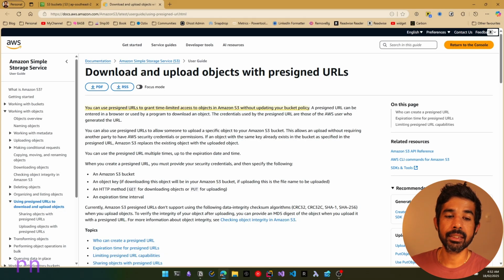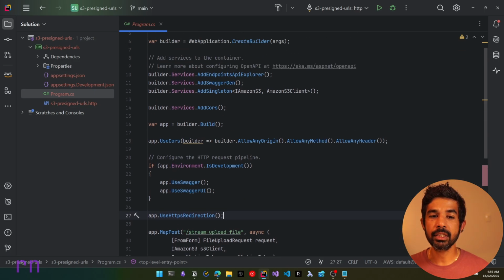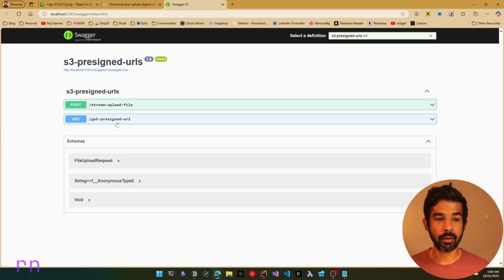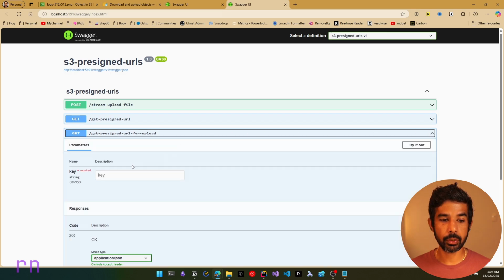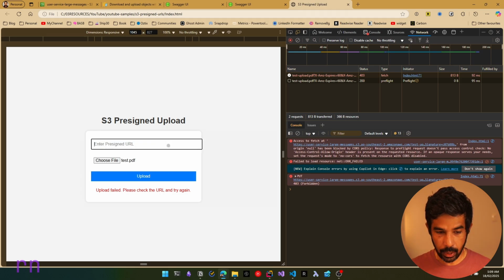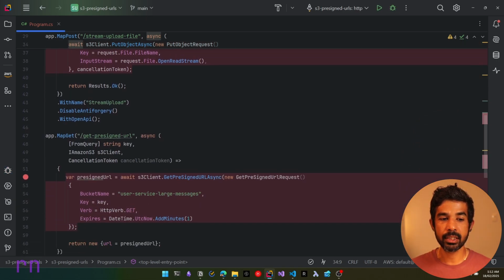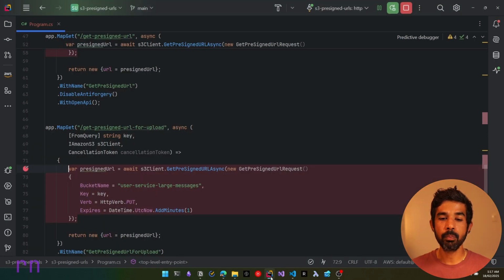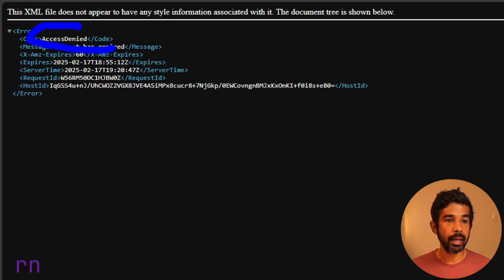Amazon S3 Presigned URLs | .NET ON AWS | AWS Serverless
Presigned URLs grant time-limited access to objects in Amazon S3 without updating your bucket policy.

A presigned URL can be used to download or upload an object to your Amazon S3 bucket. This does not require another party to have AWS security credentials or permissions to access the S3 objects.

In this video, let’s explore more about pre-signed URLs in Amazon S3, how to enable them, and some use cases that can also help you improve your application performance.